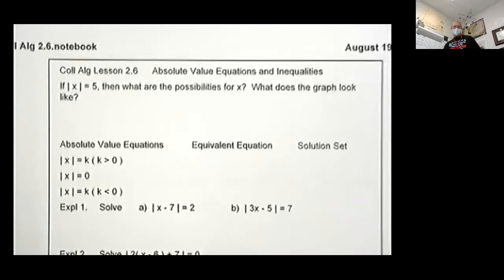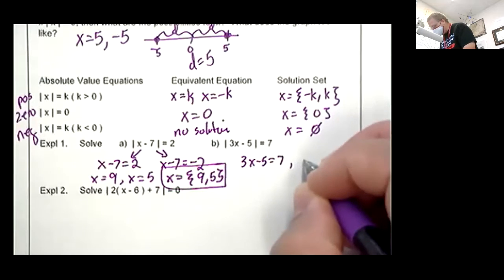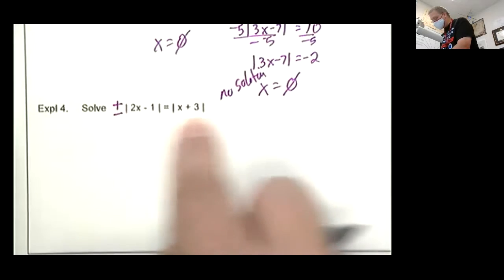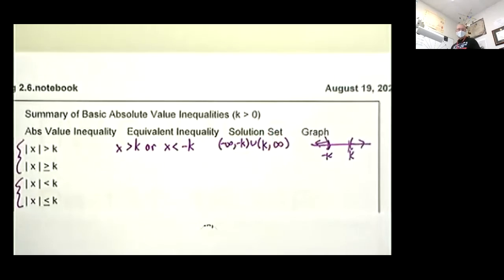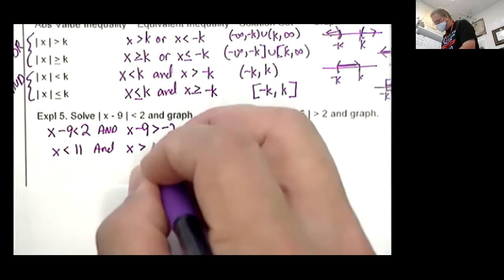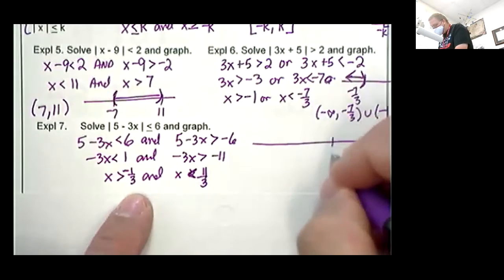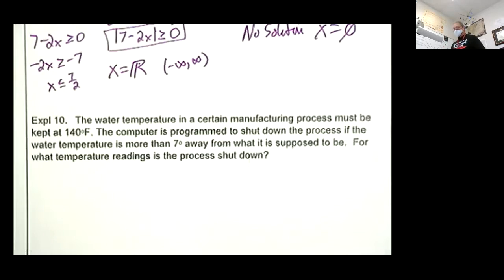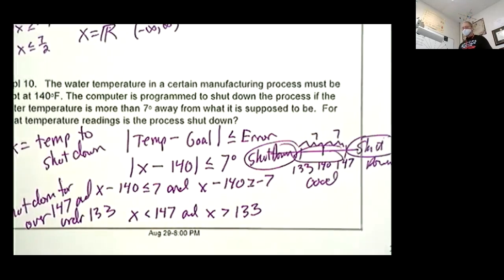Coll Alg 2 6 Lecture